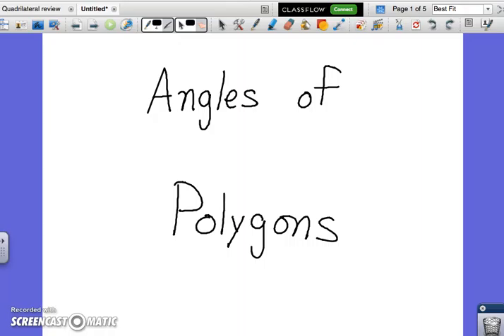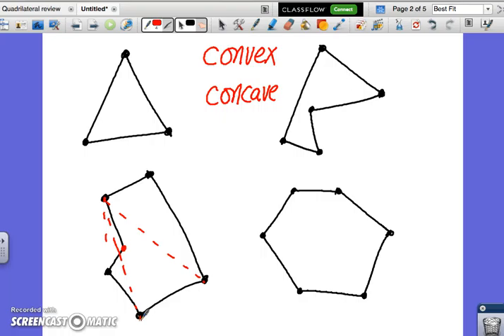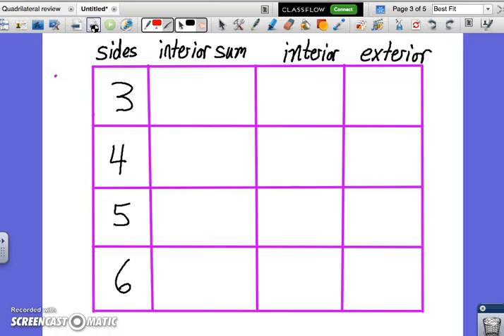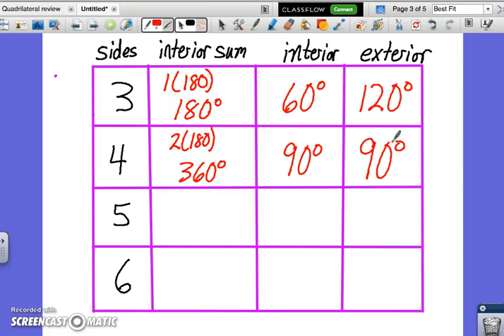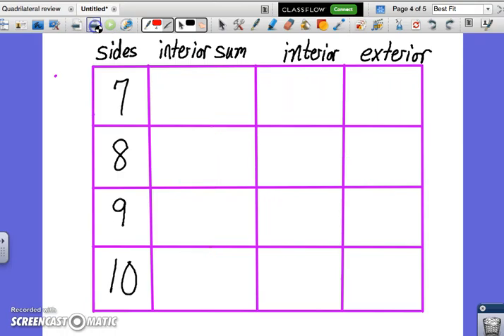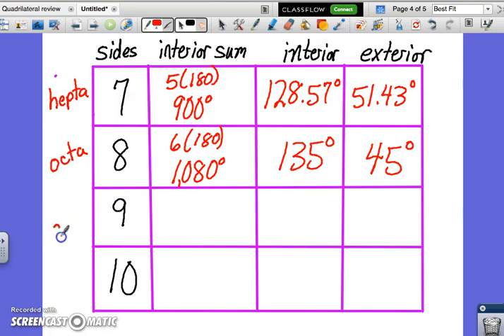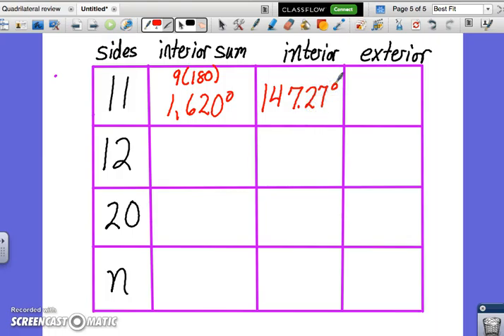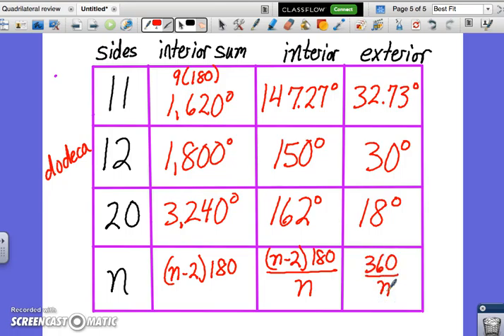Angles of Polygons